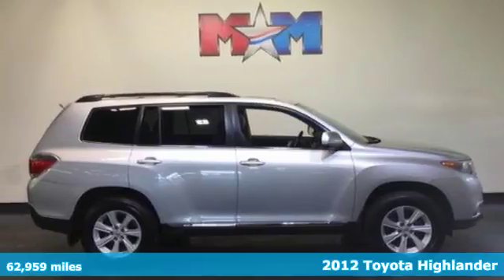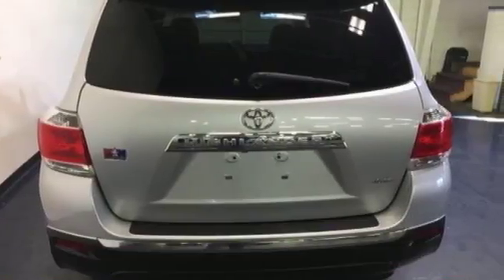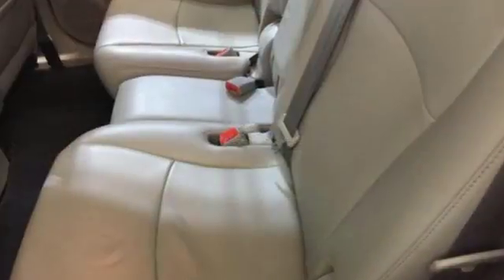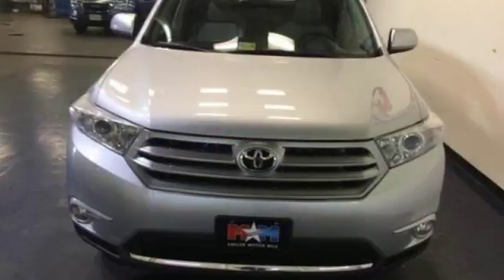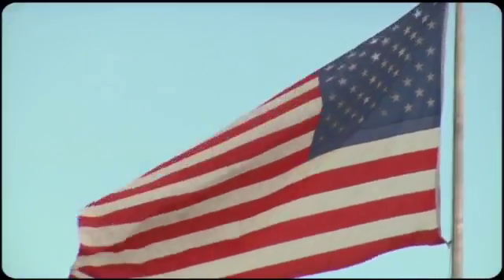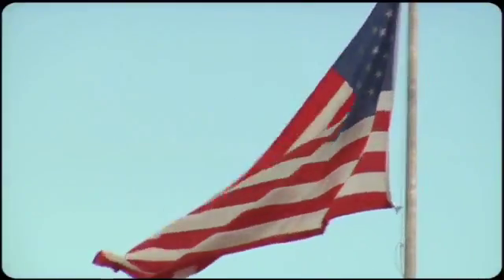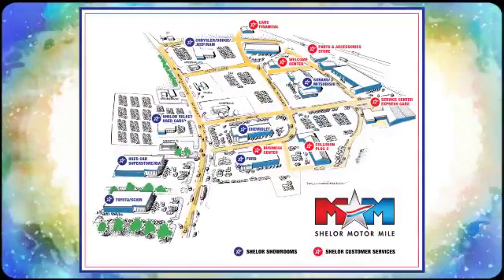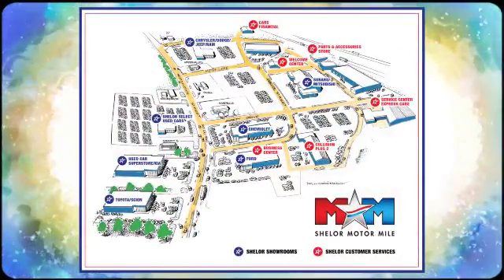Used 2012 Toyota Highlander Christiansburg VA Blacksburg, VA TY172190A - SOLD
Year: 2012
Make: Toyota
Model: Highlander
Trim: 4WD 4dr V6 SE
Engine: 3.5L V6 Cylinder Engine
Transmission: AUTOMATIC
Color: Classic Silver Metallic
Interior: Ash
Mileage: 62959
Stock #: TY172190A
VIN: 5TDBK3EH3CS142170